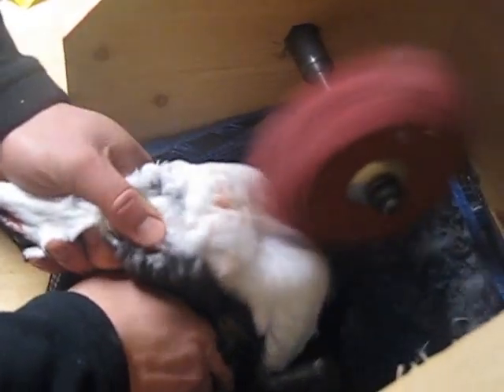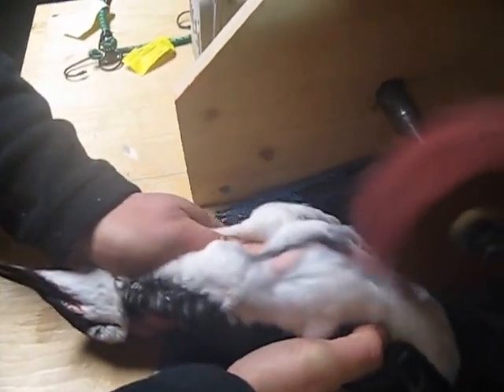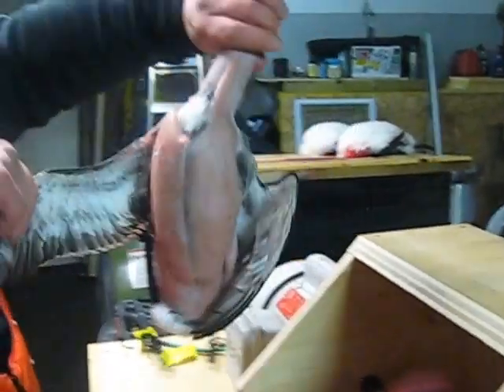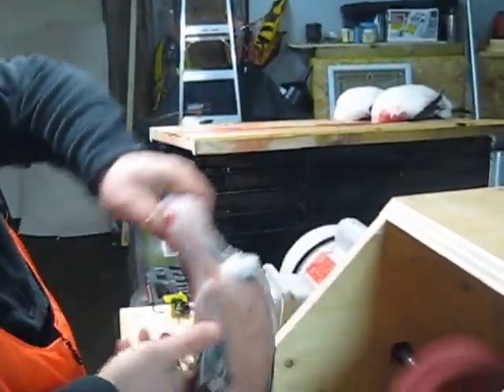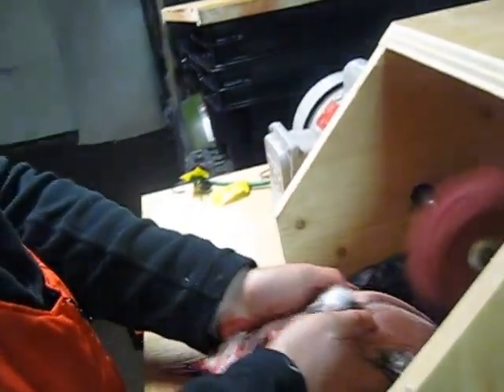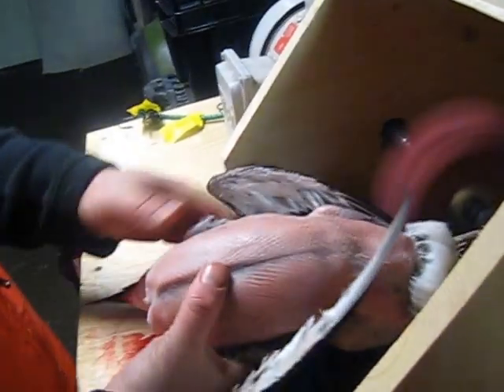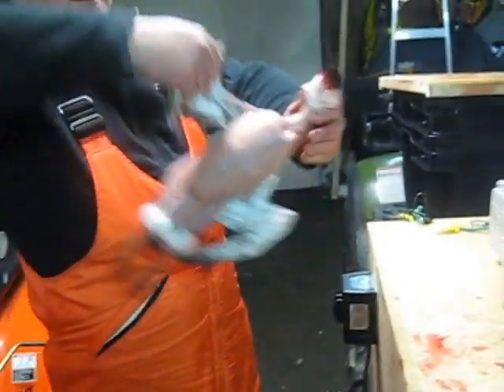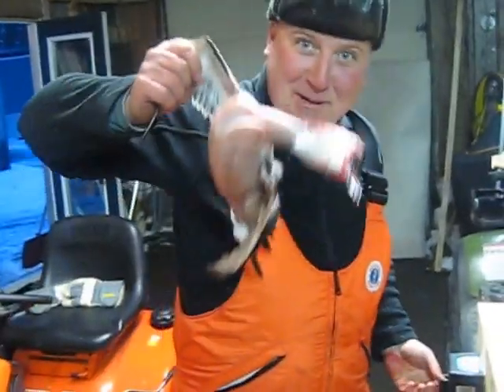Turr Picker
Homemade Turr picker. This was the first bird so it took awhile to get use to it. Takes about 2mins per bird now